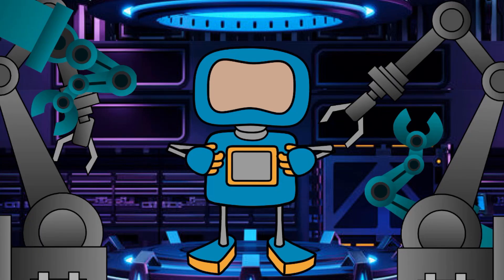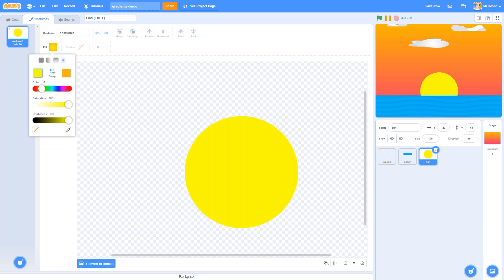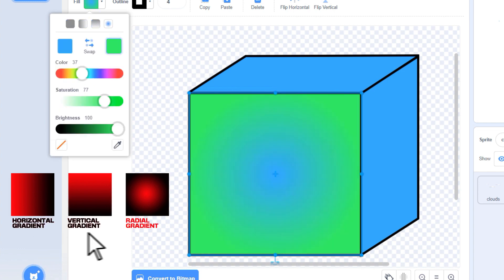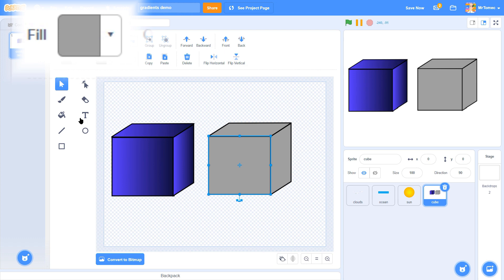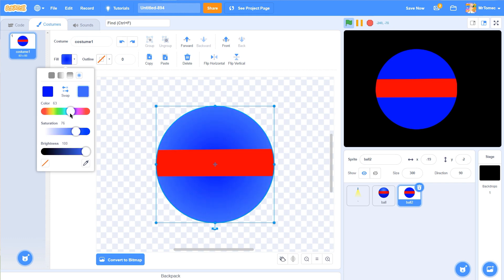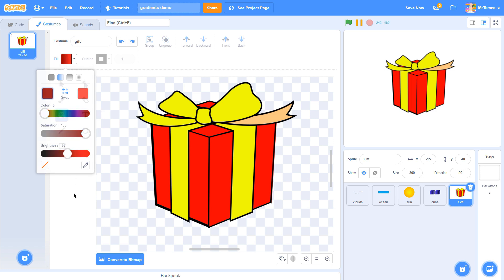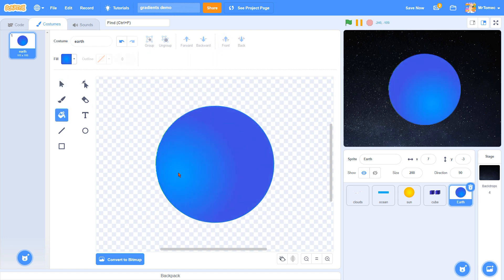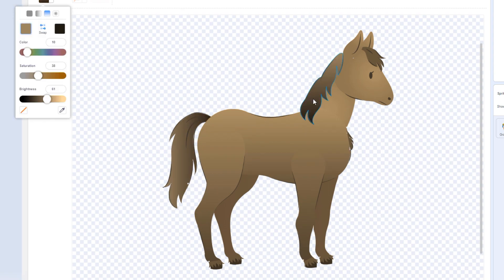Level up your Scratch sprites with gradients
If you don't already use gradients in your Scratch art work, you're missing a big opportunity to add realism and drama to your sprites. In this short Scratch Hacks tutorial, Mr. T demonstrates the right way (and some very, very wrong ways) to use this powerful art tool.

00:46  Create and modify gradients
01:21  Help! I lost my gradient!
01:47  Realistic lighting
02:36  Gradients and transparency

Check out The Gradiator, an Iron Man-inspired Scratch project where our mascot, PXL, upgrades his appearance with gradients.
You'll find more of the Scratch files we used to create our tutorials in this studio

Illustrations by Lynne Anderson
@MissLynne71 on Scratch